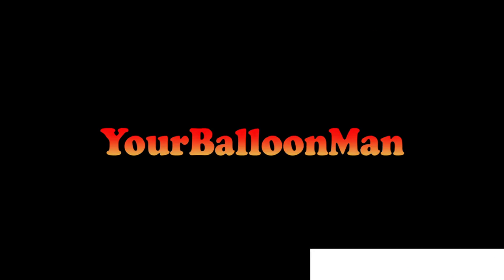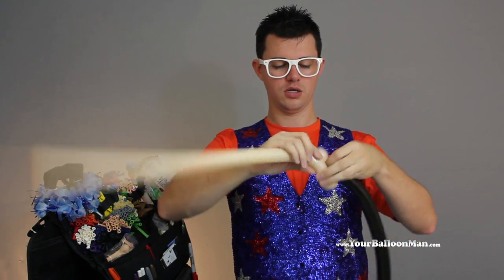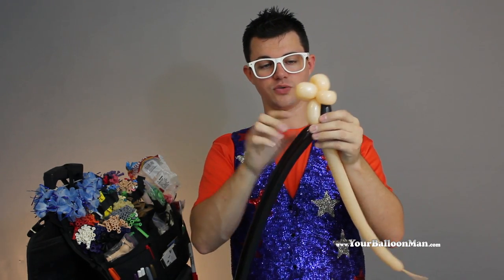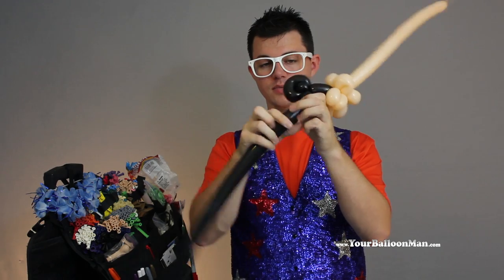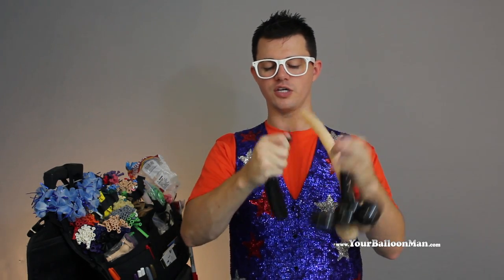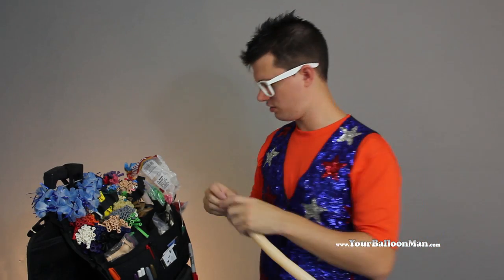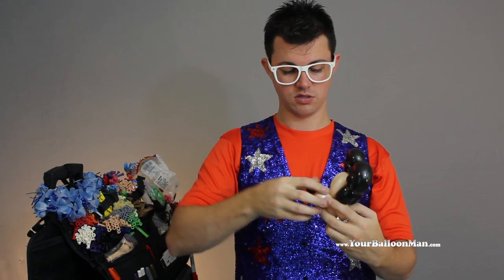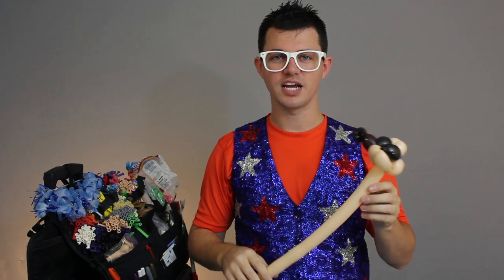"Mouse Bracelet Balloon Tutorial" by @YourBalloonMan from YTEevents.com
This is an awesome mouse bracelet tutorial for anyone interested in fulfilling the requests for Mickey Mouse and the other crazy cool disney characters. You can find other cool tutorials like this

We absolutely love all the requests for Mickey Mouse and Disney characters. So, we have come up with this great bracelet that clients love. It is simple, easy, and only takes two balloons to put together. I can put it on a stick, add it to a body, or keep it as a bracelet for those wishing to have a balloon they do not need to carry around everywhere.

The bracelets are something I really love to make out of balloons and the mouse is such a fun one to do. A lot of people think it looks like Mickey Mouse. So, I let them think that. I know he looks a little different, but I found that most people see what they want to see. So, that's good. Anything to keep the client happy when it comes to balloons and entertainment!

Mr. Fudge